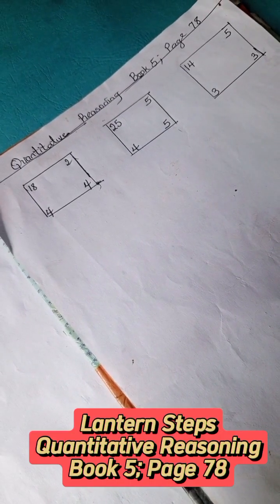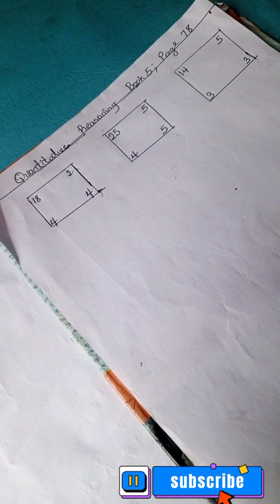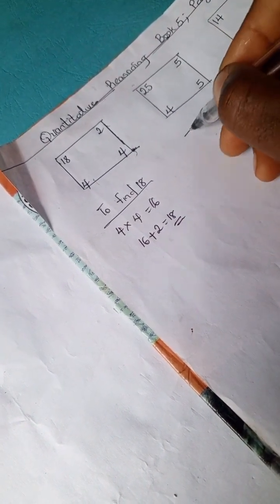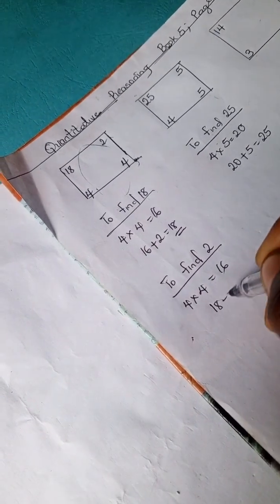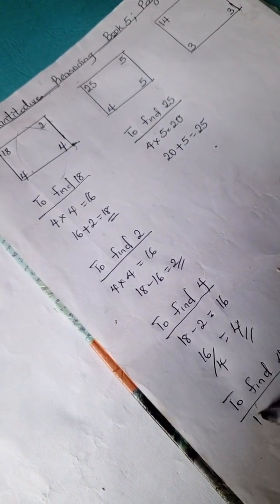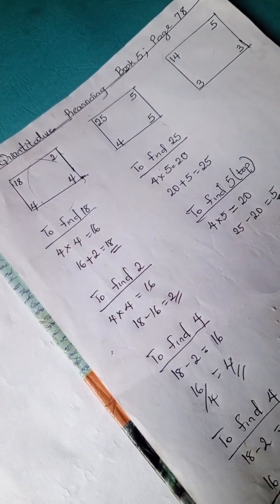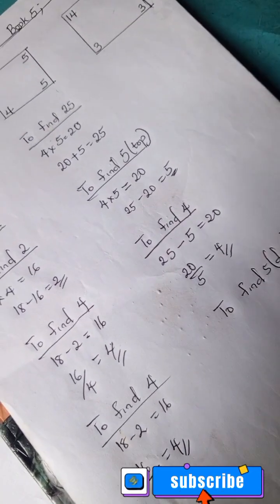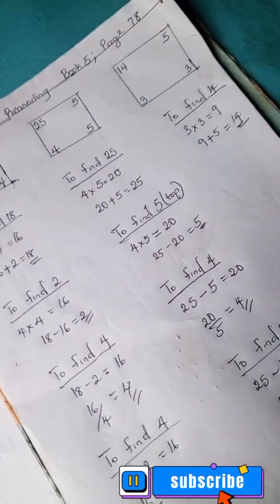Quantitative Reasoning Solutions for Primary|Lantern Steps Quantitative Reasoning examples Book 5